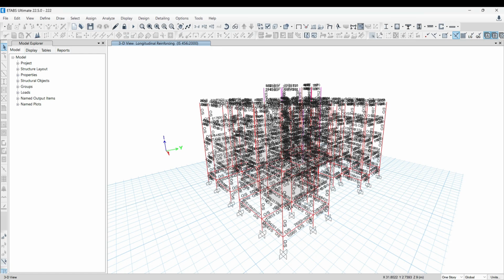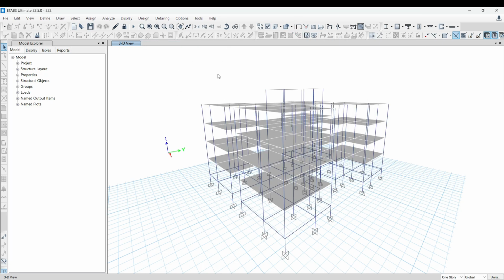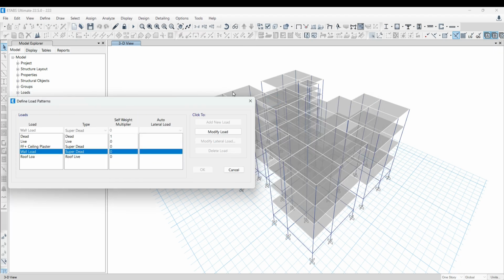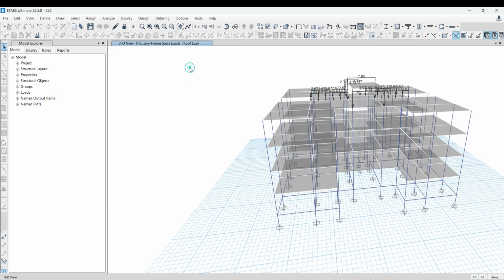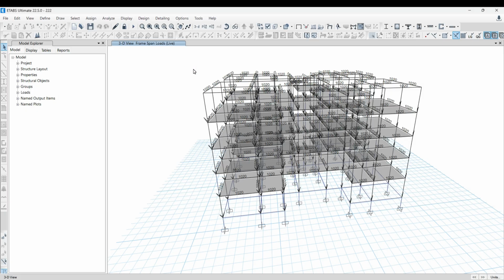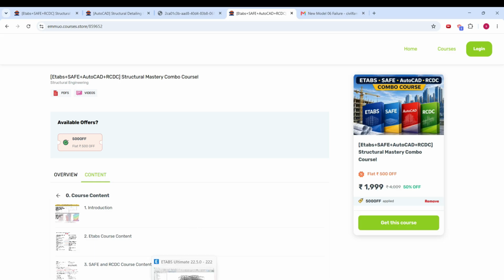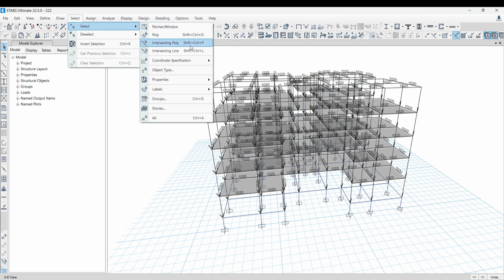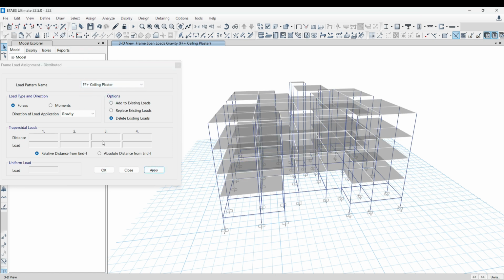Overstressed Beams and Columns in ETABS | How to Fix Them | Plus Announcement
In this Etabs session, we will have a very simple discussion on how to solve o/s in beams and columns for a very specific case.

00:00: Start
00:28: Intro
02:48: Issue found!!!
04:00: Announcement
05:58: New Combo End Date
06:29: Solution
08:24: End